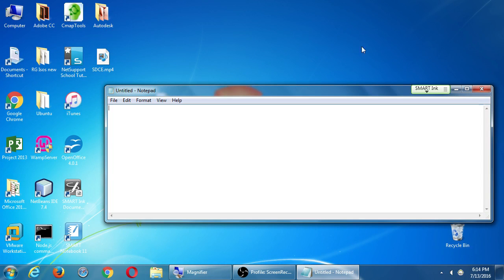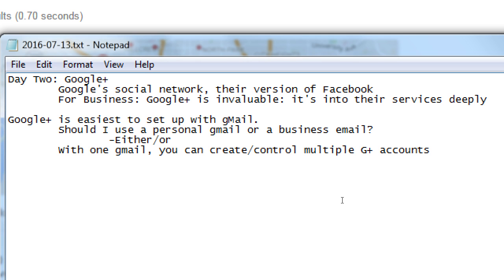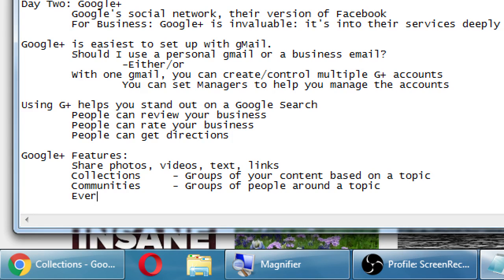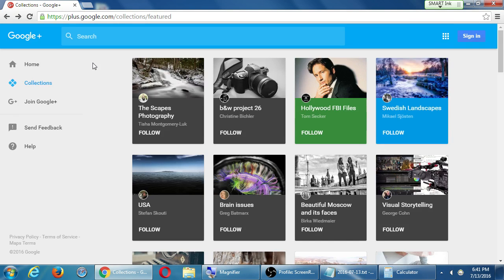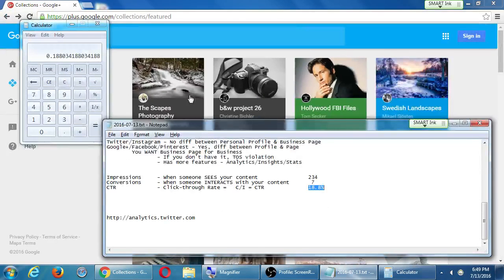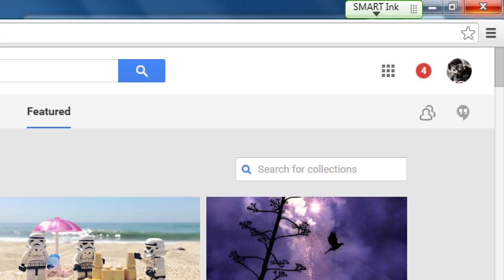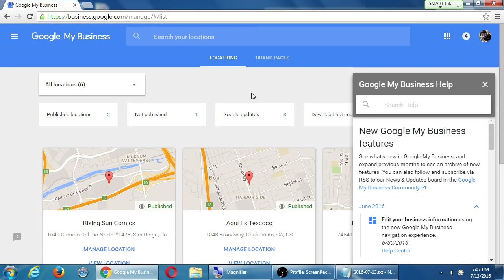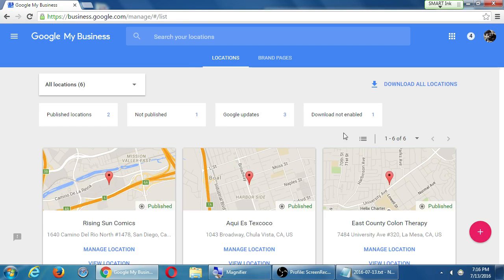SDCE Jul16 Social I 2016 07 13 A